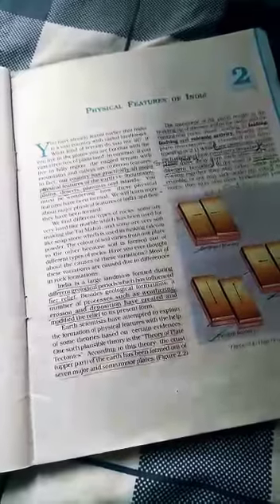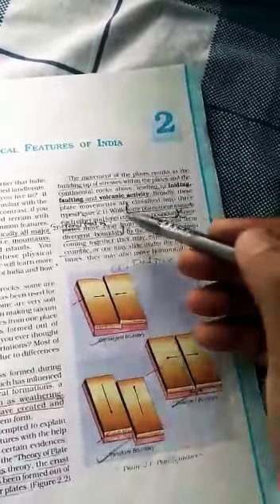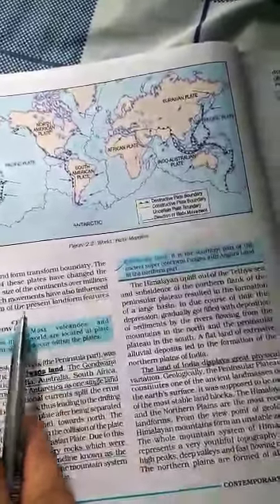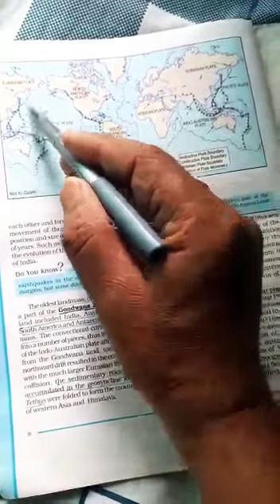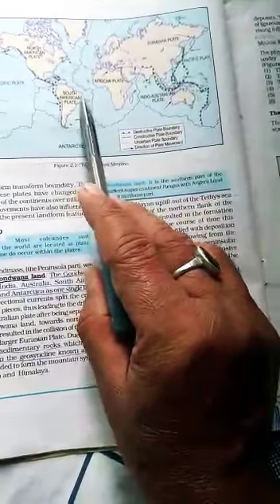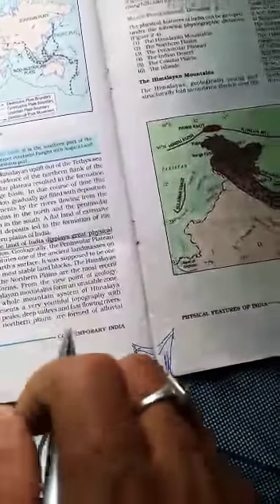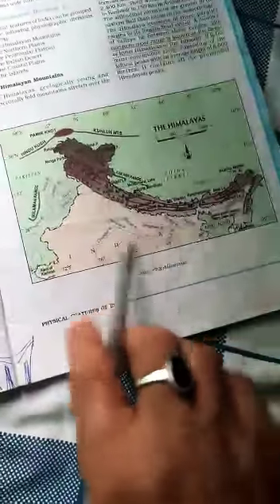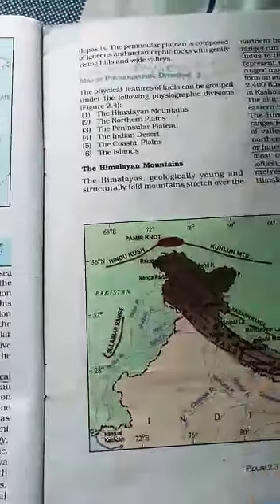Geography (Class - IX, Chapter - 2)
By - Manoj sir